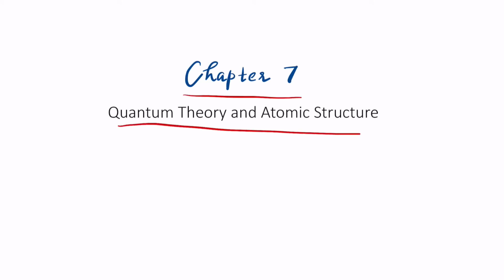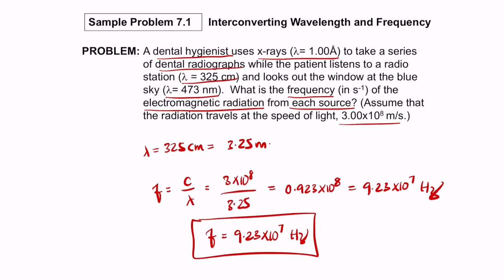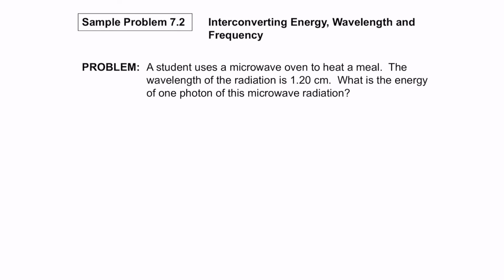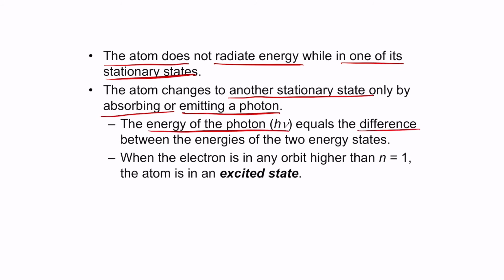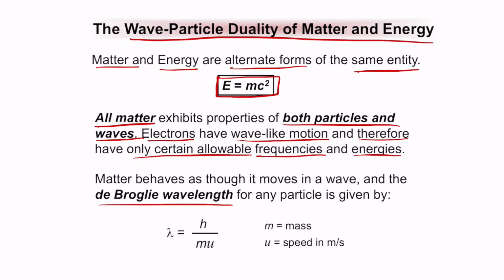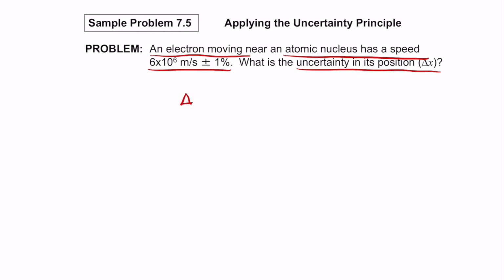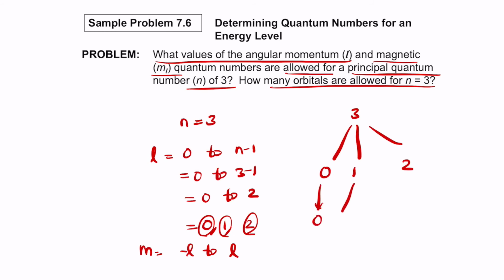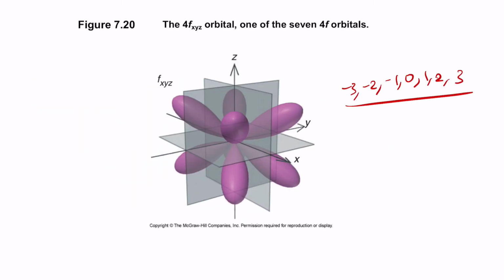Quantum Theory and Atomic Structure | Inorganic Chemistry I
This lecture discusses quantum theory and atomic structure.